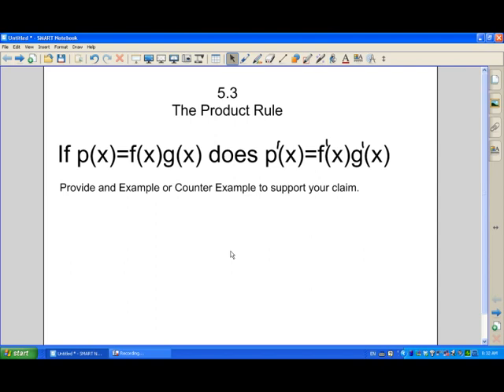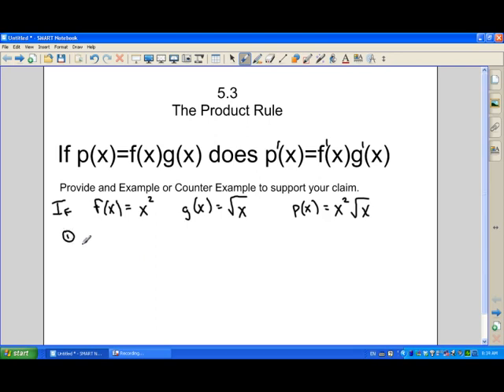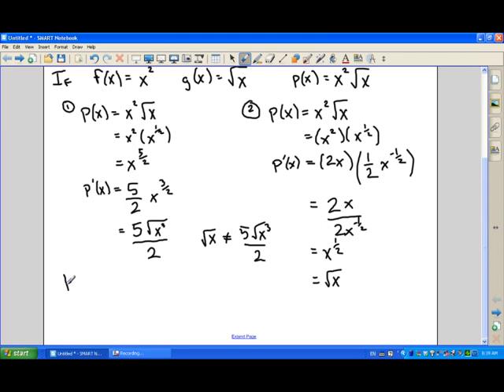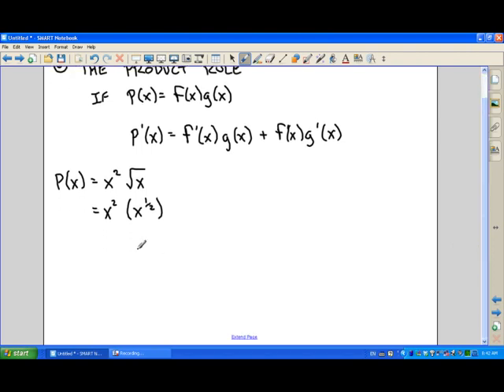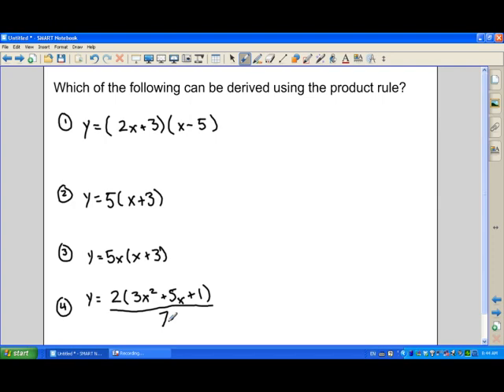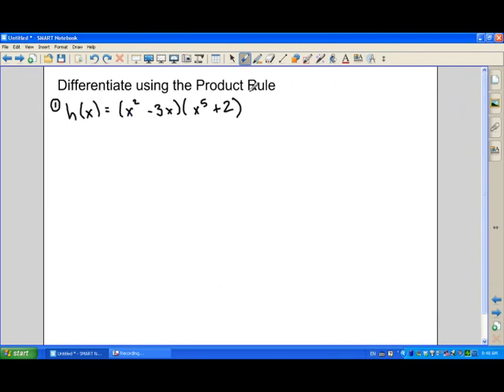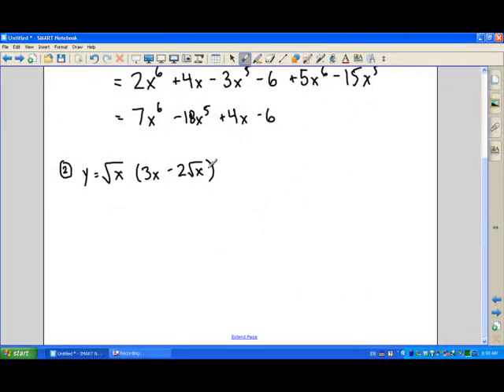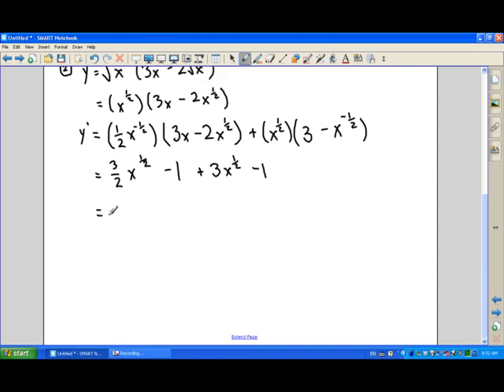5.3 The Product Rule